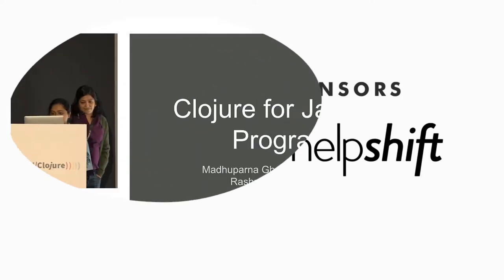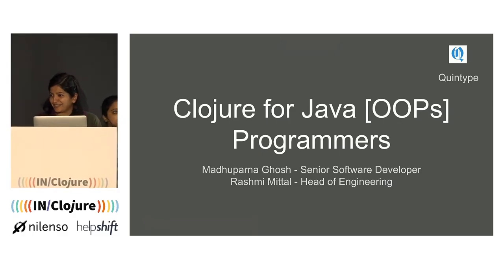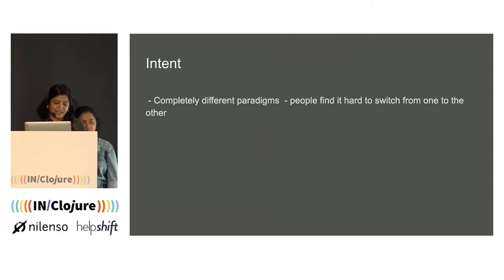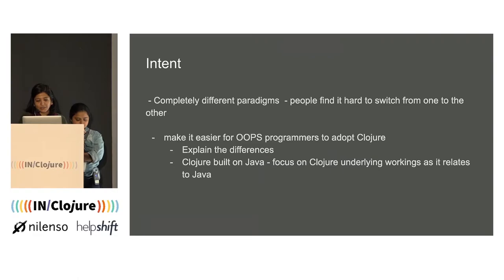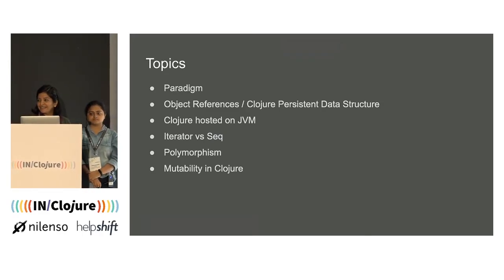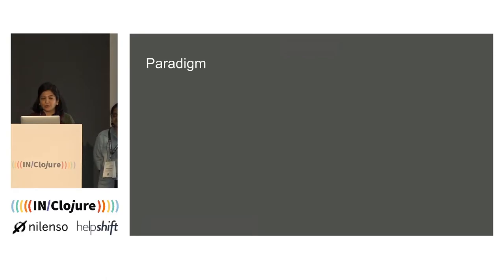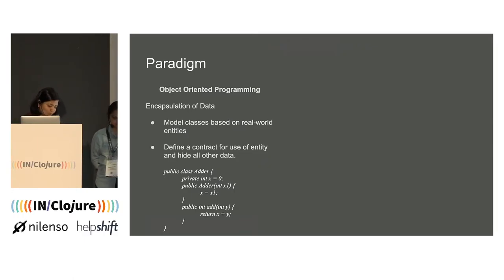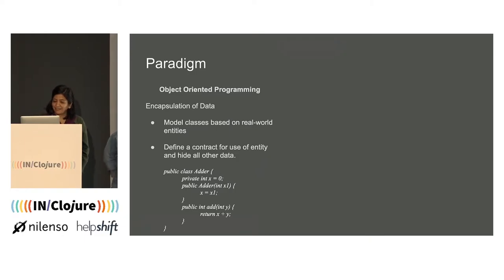Clojure for Java (OOPS) programmers — Rashmi Mittal and Madhuparna Ghosh